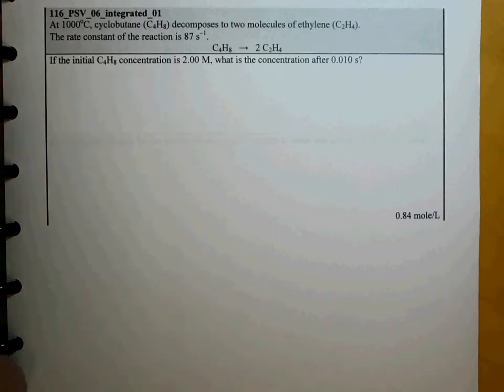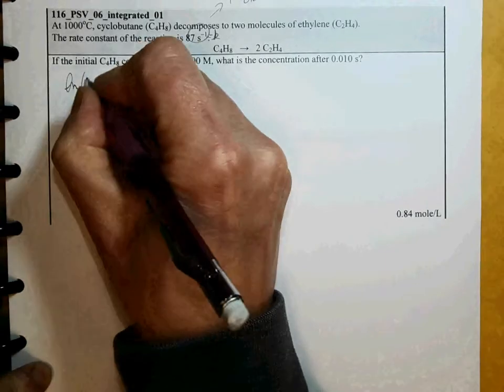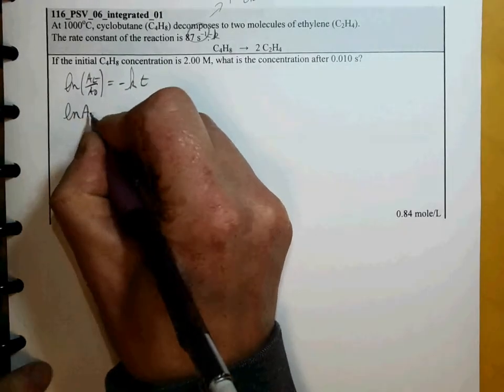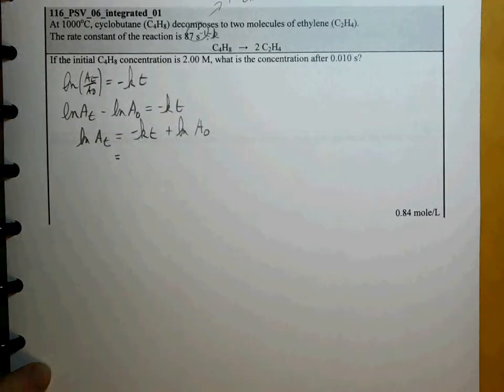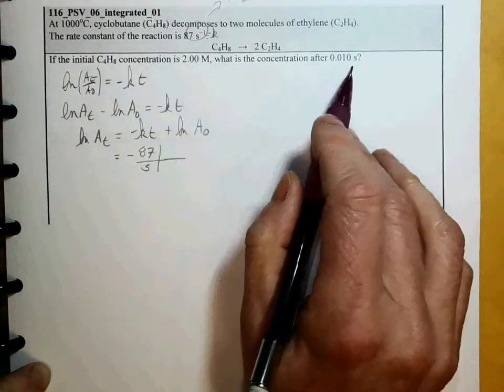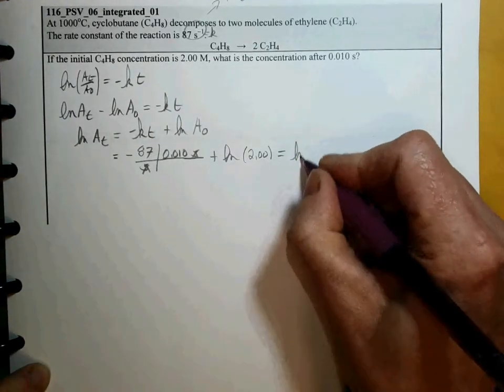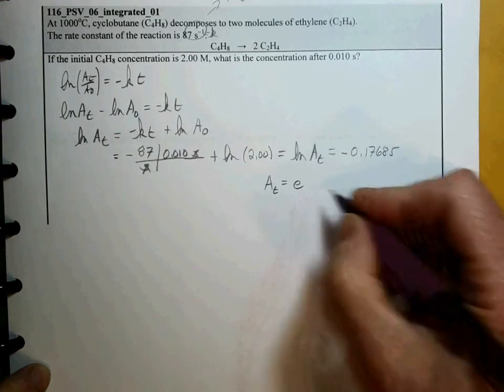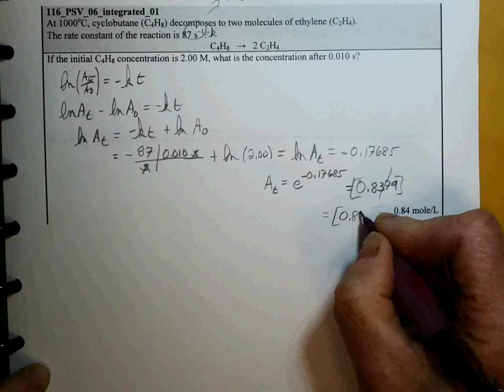116 PSV 06 integrated 01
problem solving video- integrated rate law